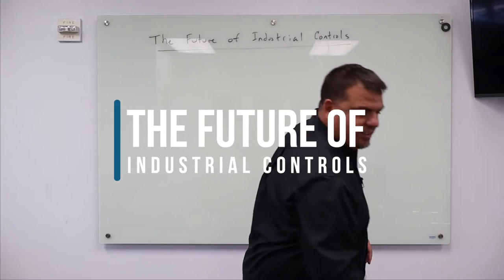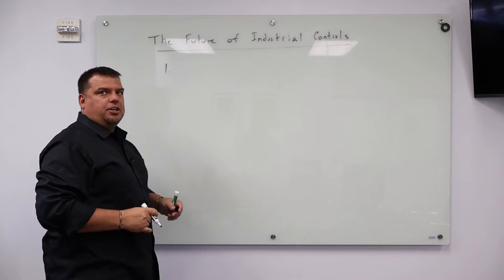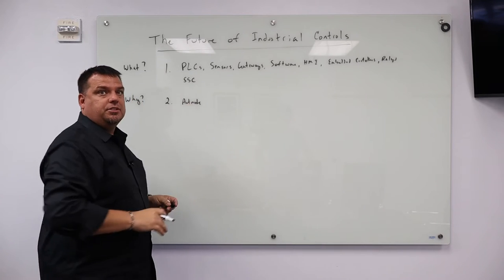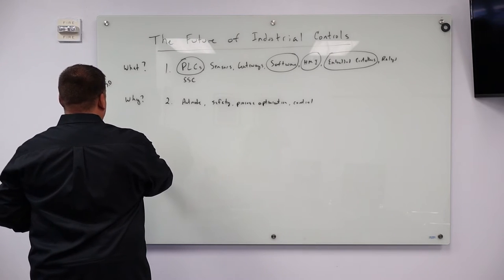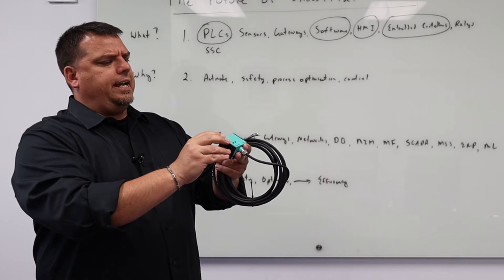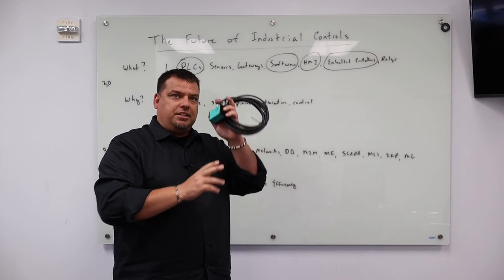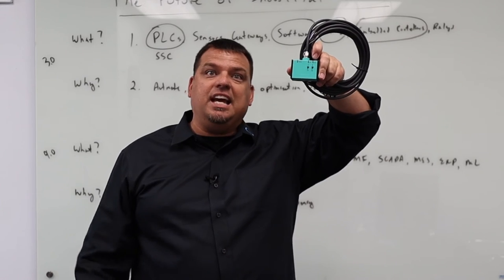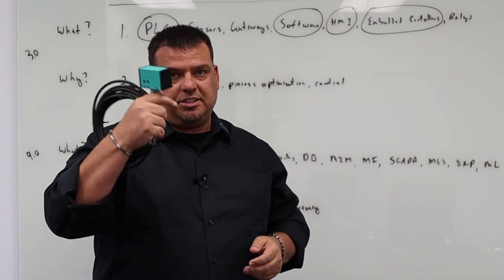The FUTURE of Industrial Controls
In this video, Walker Reynolds shares his ideas of what the future of industrial controls will be by looking at the history of industrial controls and where it has been. The theme is that when products are created, we don't always know the applications that they will be used for. Also with the price of technology coming down so much, adding connectivity and intelligence to the devices we install in our plants will become so common place that you will no longer see "dumb devices" . Within the next 5-10 years ALL devices will be smart IIoT ready devices.